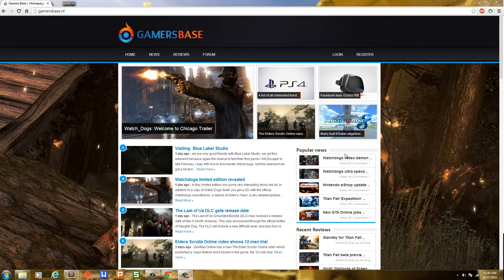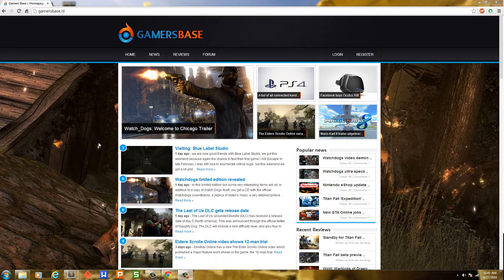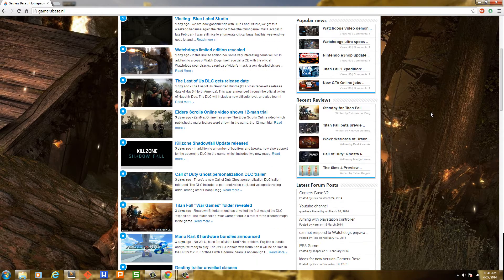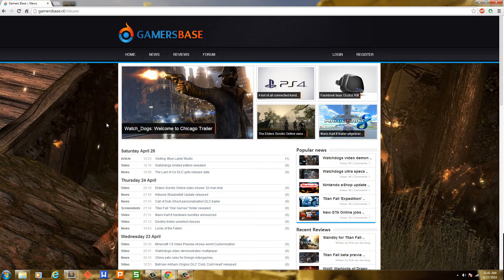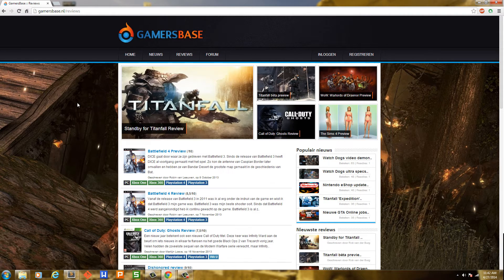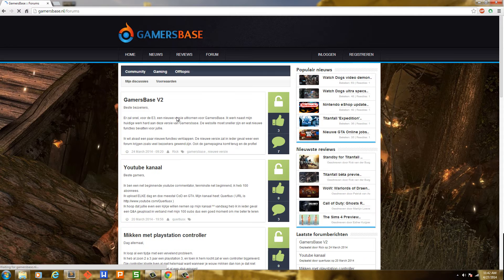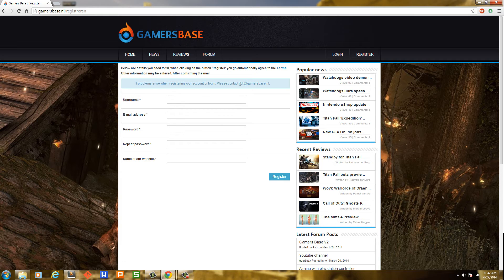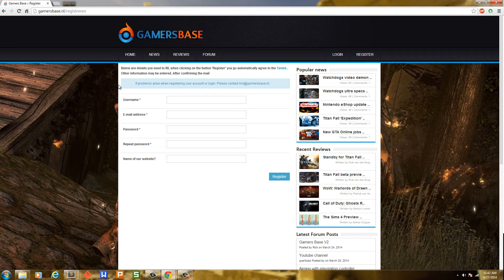GamersBase Laravel 4 Website Introduction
Developer: Rick